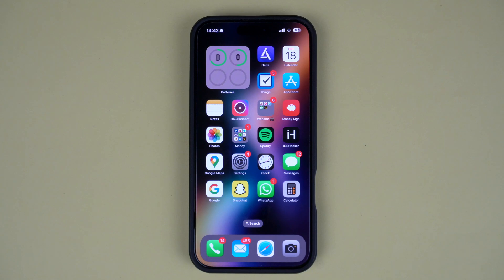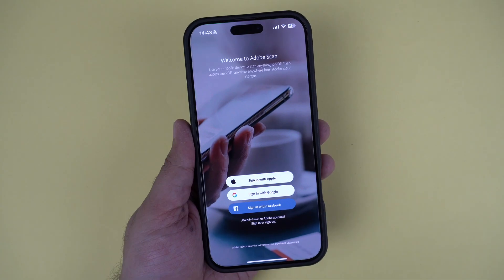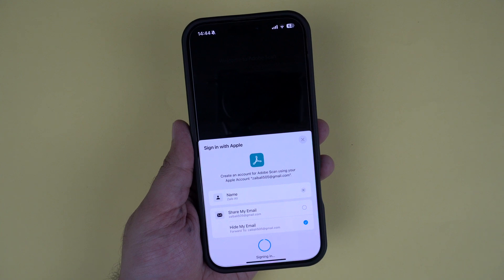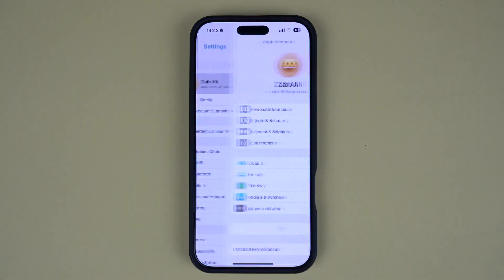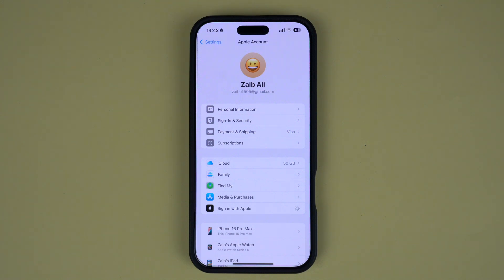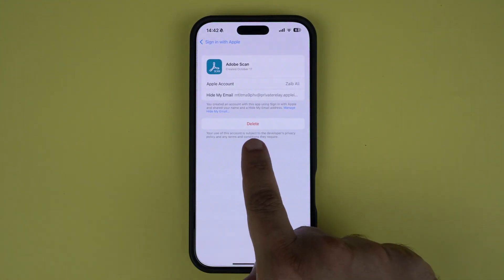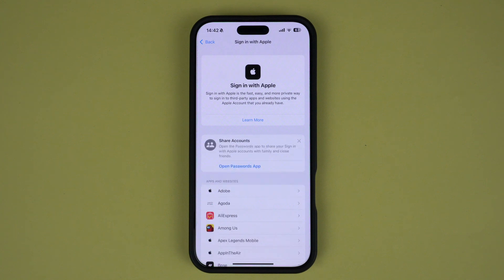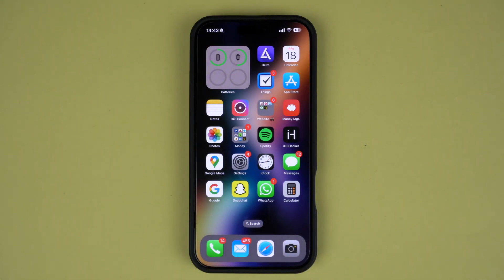How To Delete A Sign in with Apple Account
In this tutorial, you will learn how to delete a Sign in with Apple account on your iPhone or iPad. With this guide, you can delete an account created with this feature.'